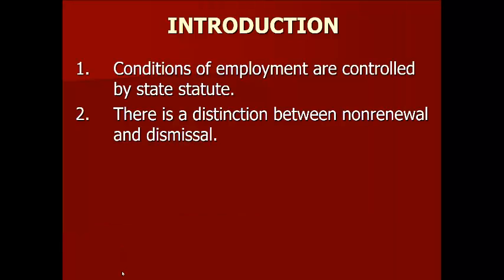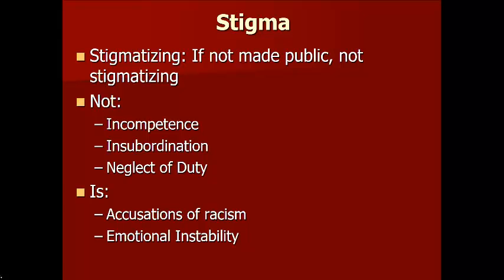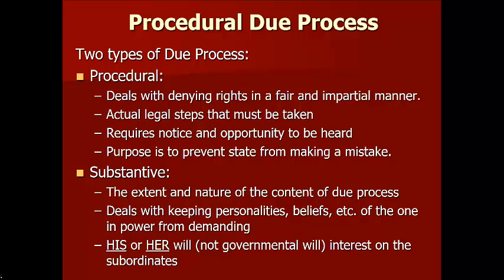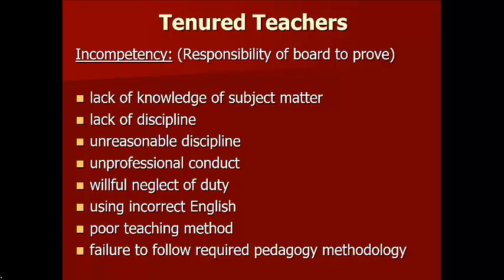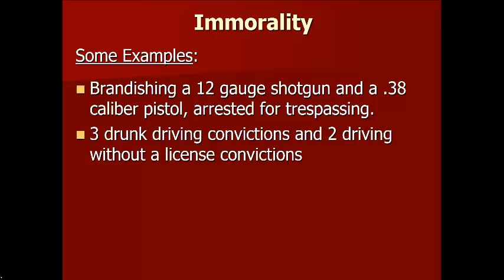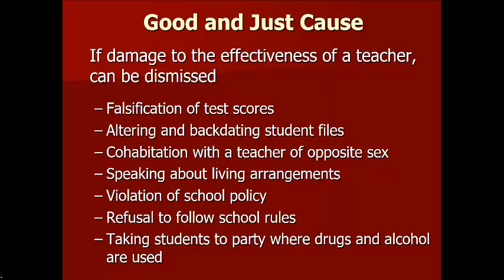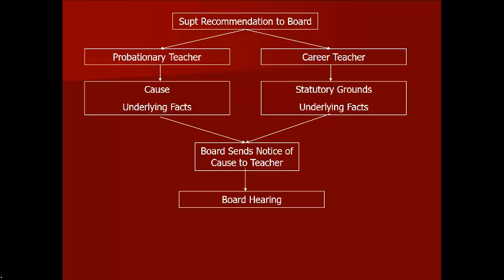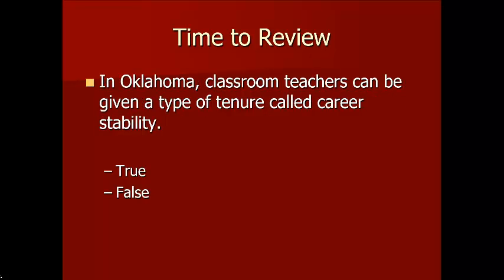EDUC 5623 Teacher Dismissal